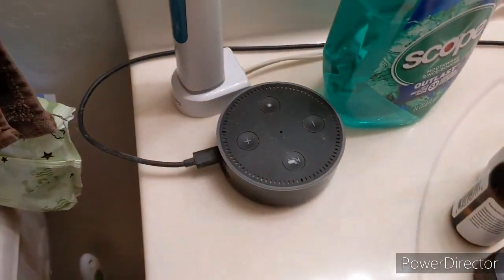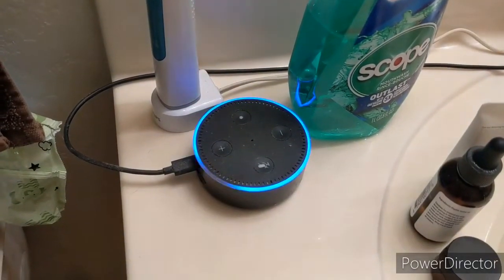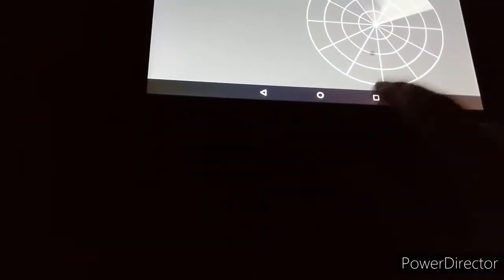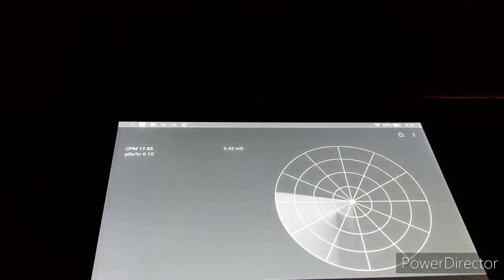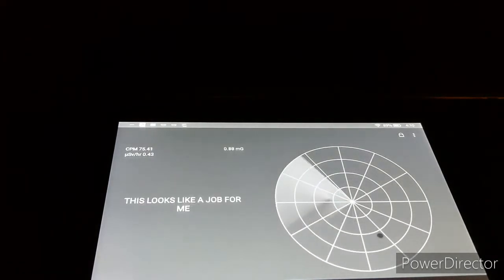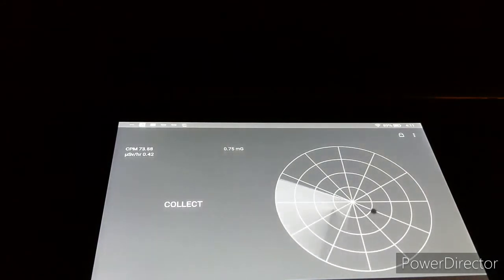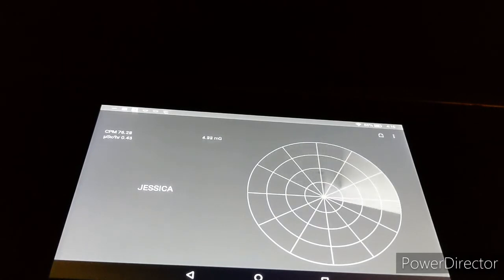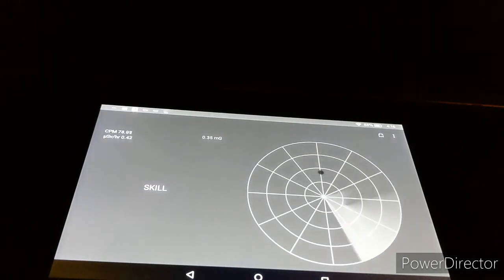PARANORMALACTIVITY USING APP DO GHOST EXIST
Woke up crazy early to paranormal activity